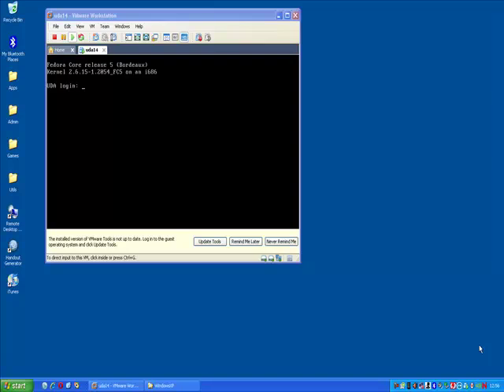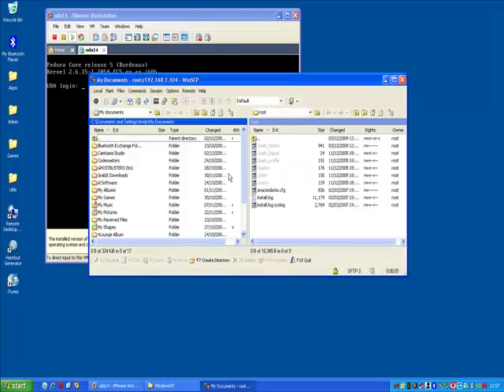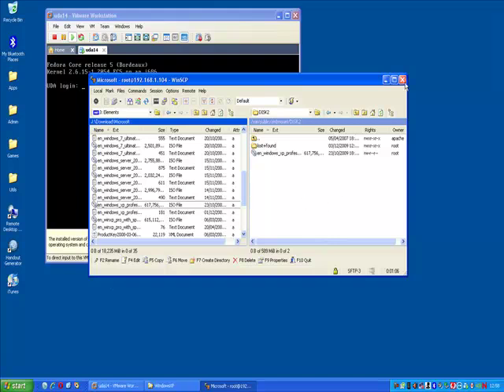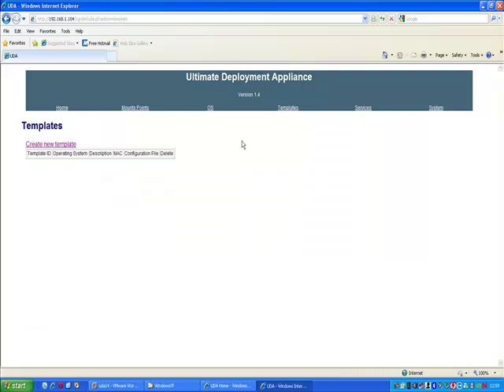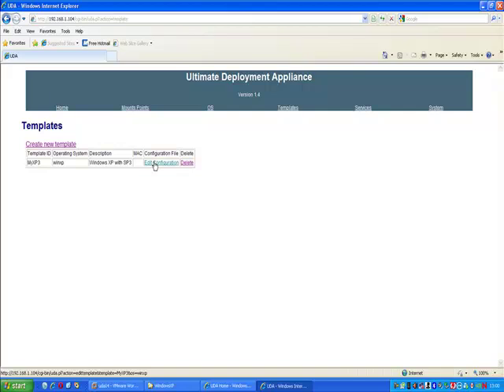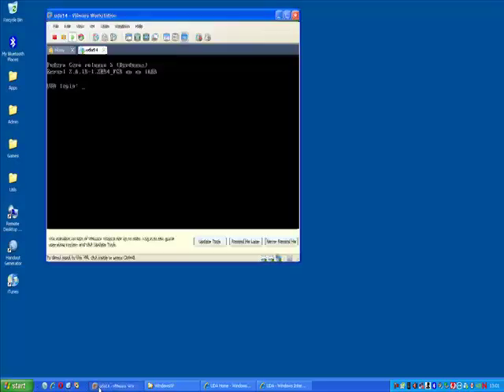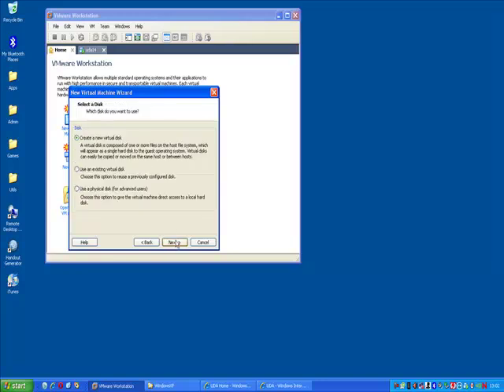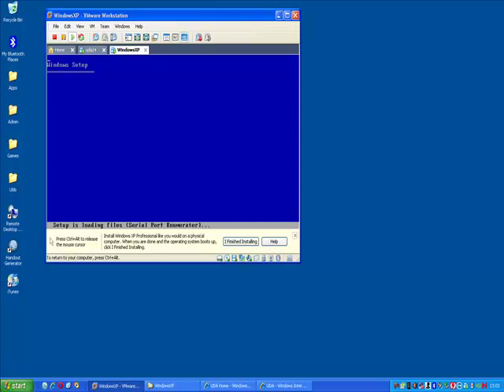Upload ISO and Deploy XP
The final installment!  Upload OS iso to the appliance and deploy Windows XP.